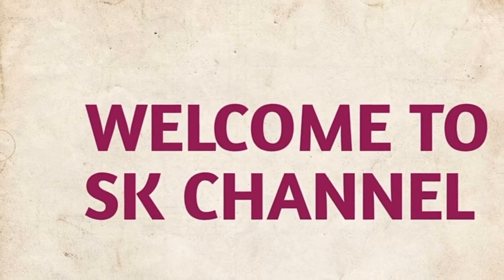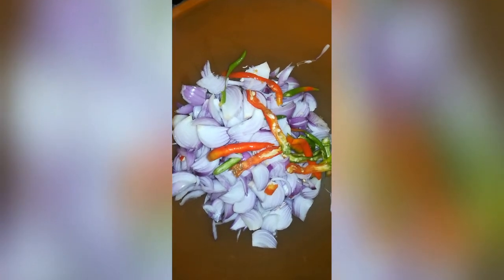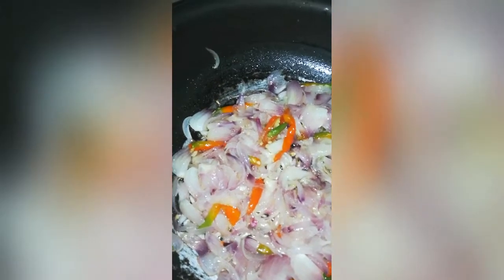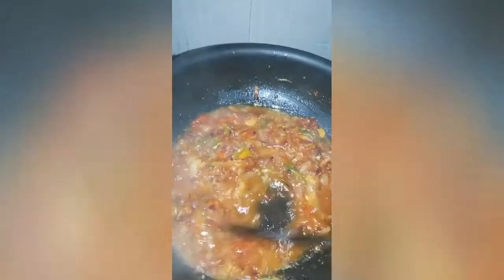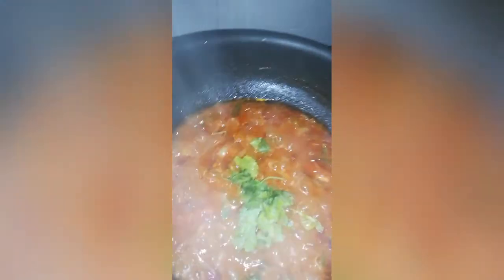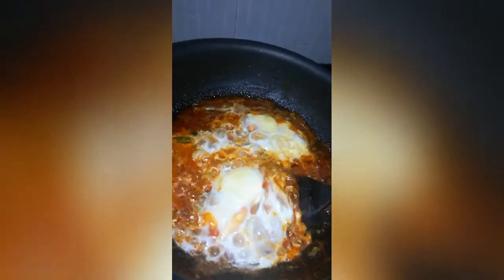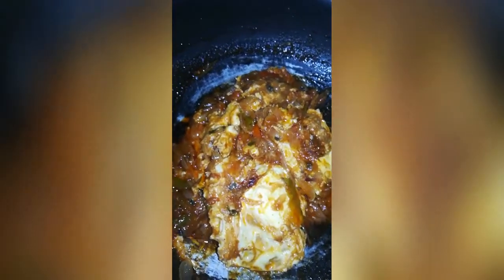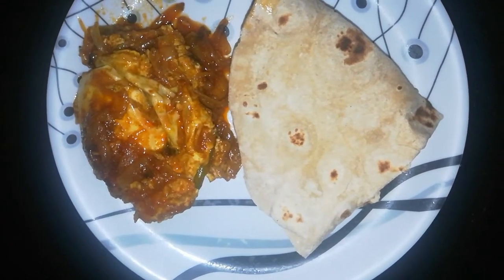Egg recipe ||Steam boiled egg curry🥚🍛|| egg recipe in telugu😋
egg curry